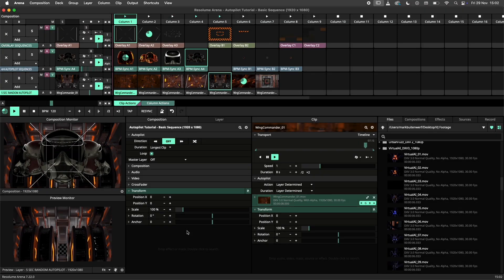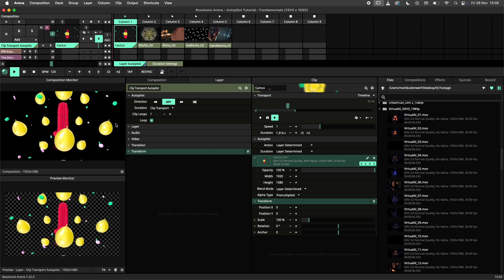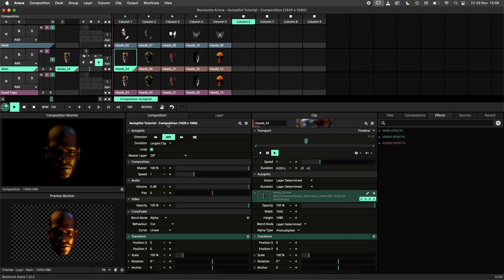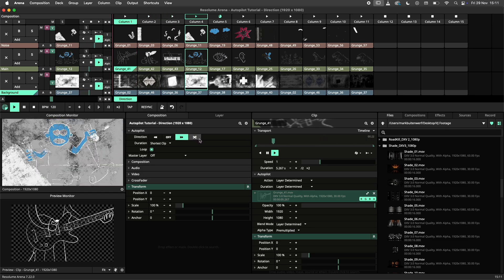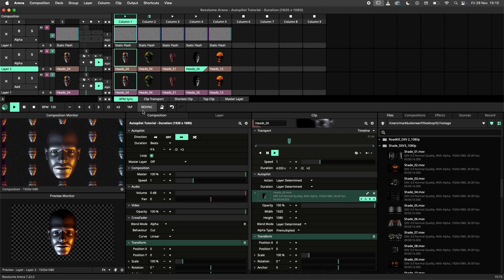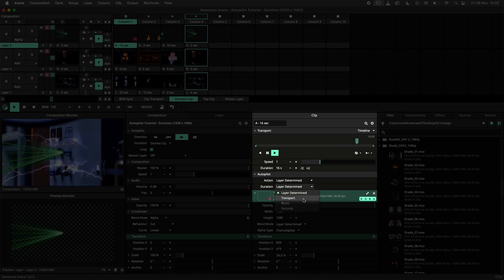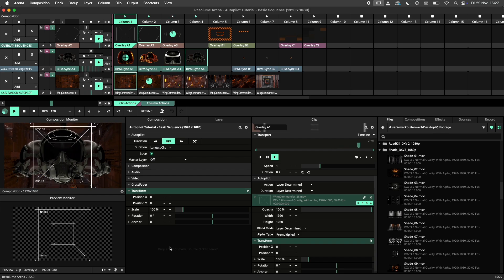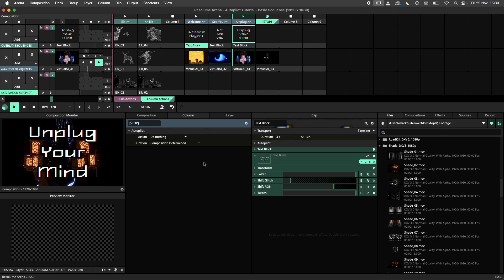Resolume Arena Tutorial - Autopilot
Hey they pilots & astronauts!
In this video we're guiding you through the powerhouse that is the Autopilot.
The Autopilot got a big update in Resolume 7.22 so make sure you are up to date!

Timestamps
00:00 Introduction
00:45 Layer Autopilot
02:12 Column Autopilot
03:12 Direction
04:00 Duration
05:58 Master Layer
06:36 Clip Actions
07:23 Column Actions